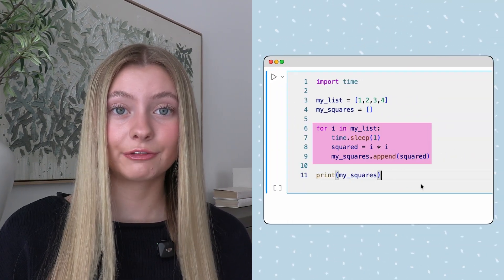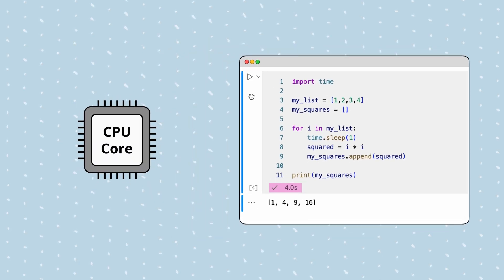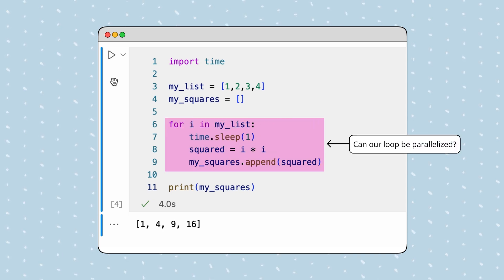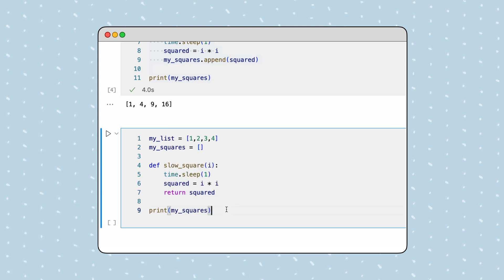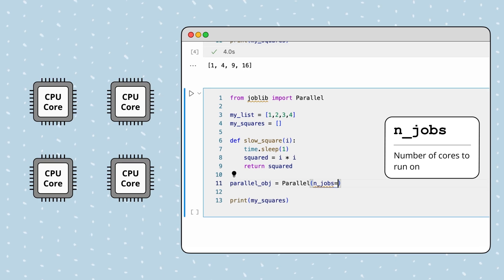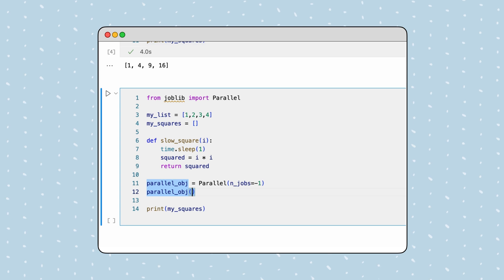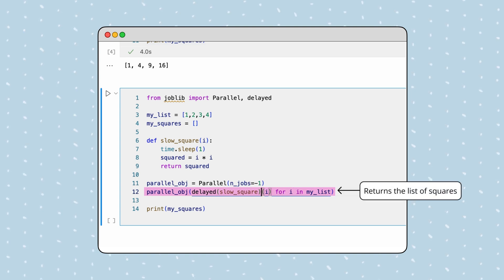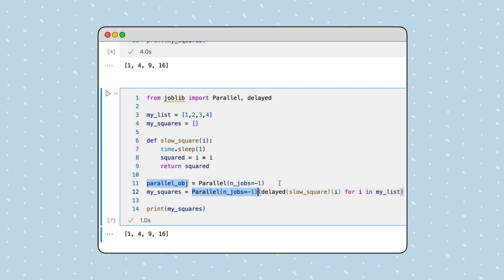Boost Python Performance: Parallelize Code with Joblib (💻 Example Code Included!)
🔵 Chapters
00:00 - Speed up your For Loops
00:25 - Why use Joblib?
00:44 -  Is your loop parallelizable?
01:00 - How to use Joblib
02:35 - Download example code

🔵 Transform Your Python Code with Joblib!
Are your Python programs running too slow? Learn how to optimize computationally intensive tasks using the powerful Joblib library. In this tutorial, we’ll show you how to leverage parallel processing and unlock the full potential of your multi-core CPU.

🔑 What You'll Learn:
- What is Parallel Processing? Understand how to identify loops that can be parallelized for better performance.
- How to Use Joblib’s Parallel and Delayed Functions: Master these tools to make your Python code faster and more efficient.
- Maximize CPU Core Utilization: Discover how to speed up your data processing and analysis workflows.